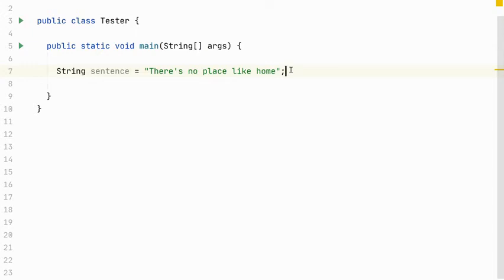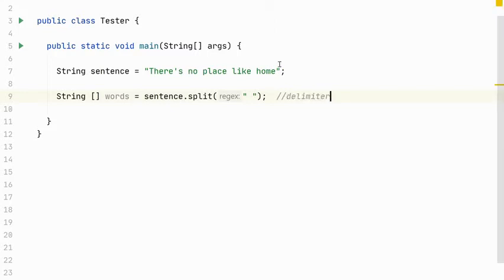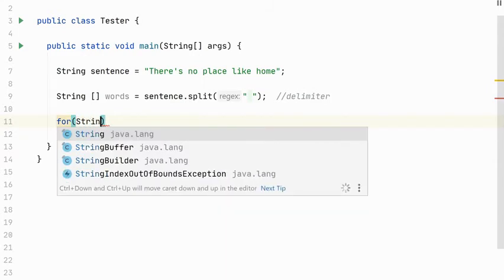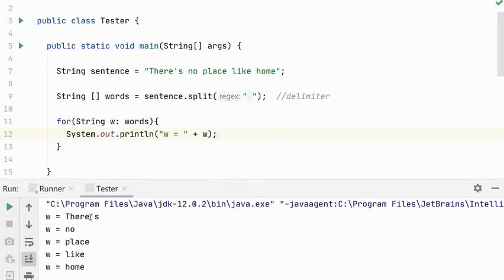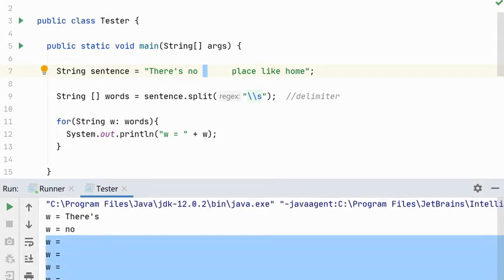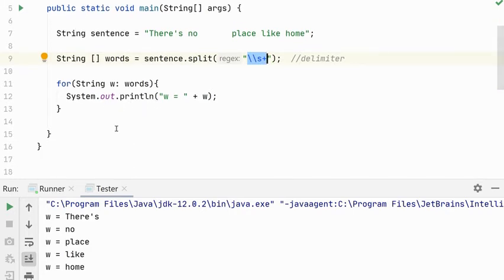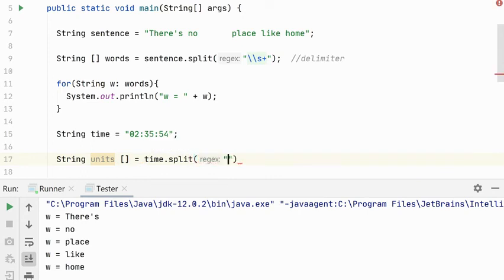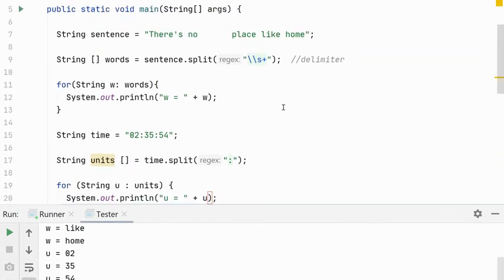How to Use split Method